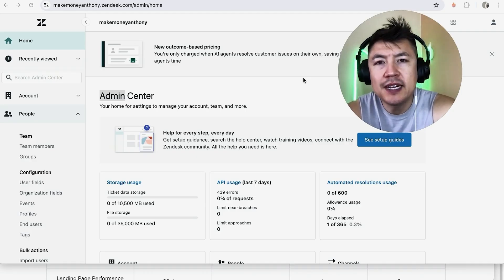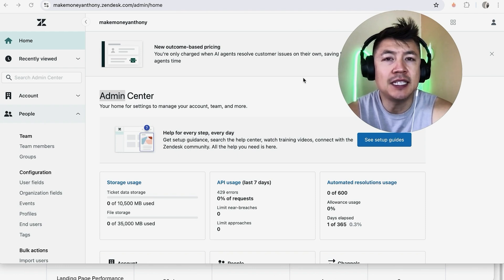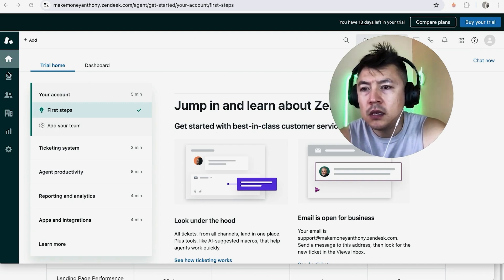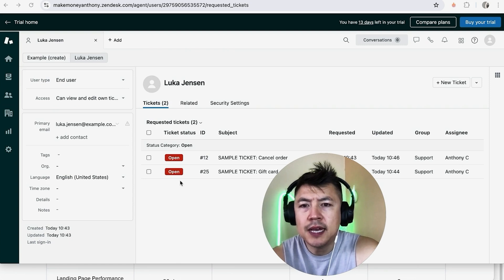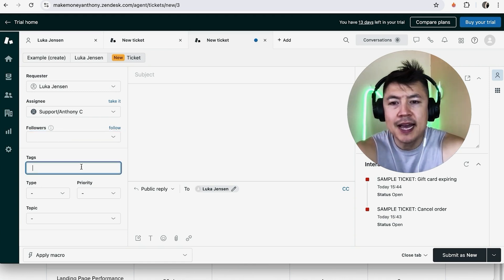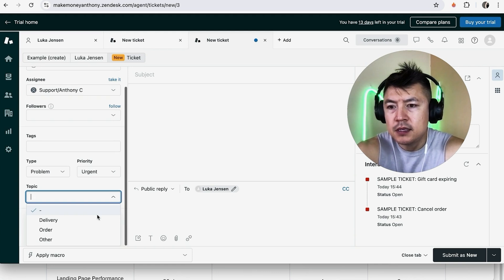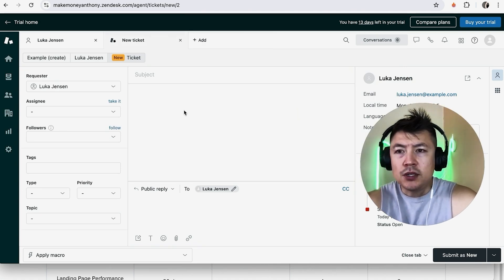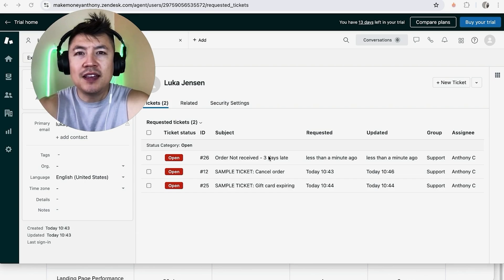✅ How To Create Customer Ticket In Zendesk 🔴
Zendesk, Inc. is a Danish-American company headquartered in San Francisco, California. It provides software-as-a-service products related to customer support, sales, and other customer communications. The company was founded in Copenhagen, Denmark, in 2007. Zendesk raised about $86 million in venture capital investments before going public in 2014.

On November 22, 2022, Zendesk announced that it had been acquired by a group of investors led by Hellman & Friedman and Permira for approximately $10.2 billion.